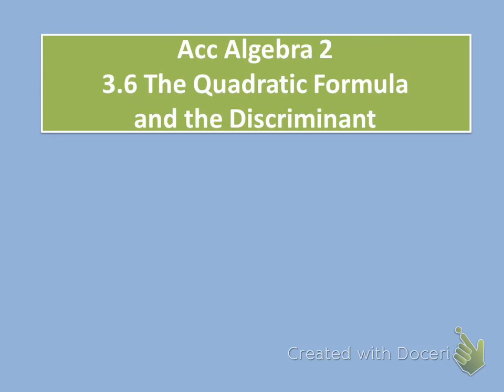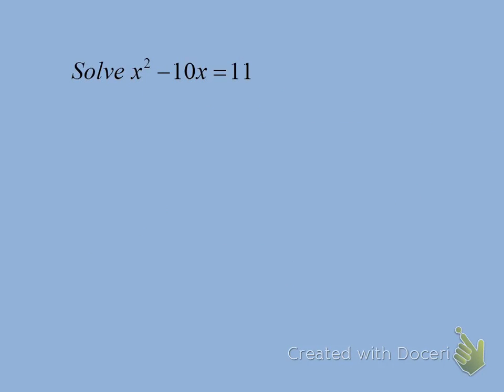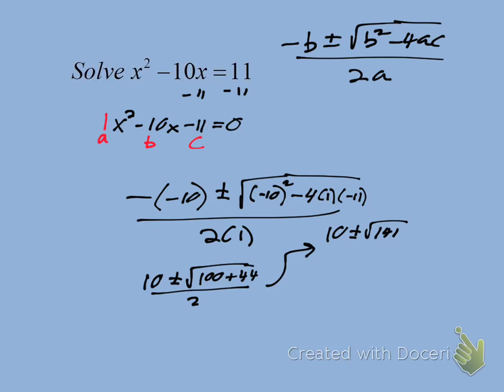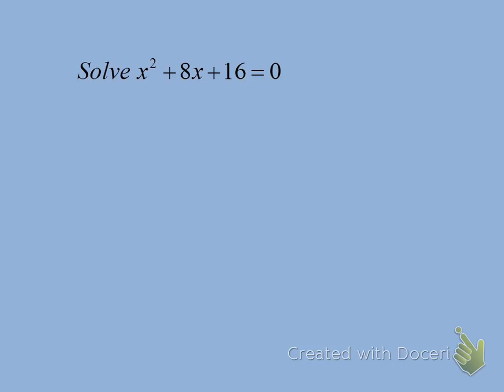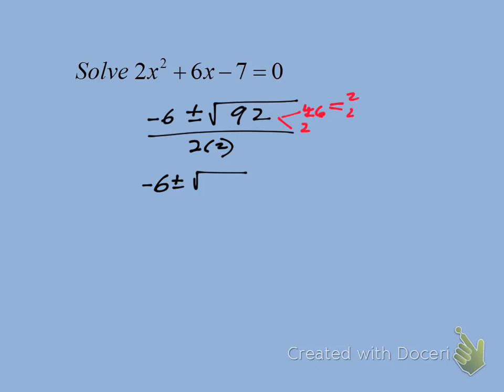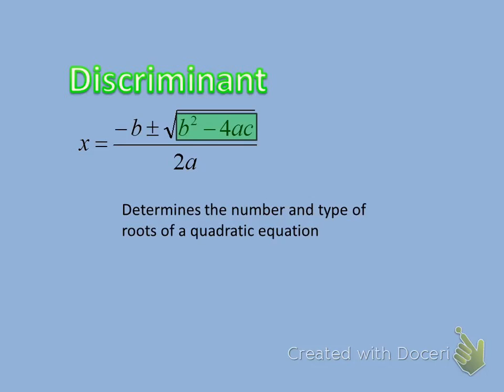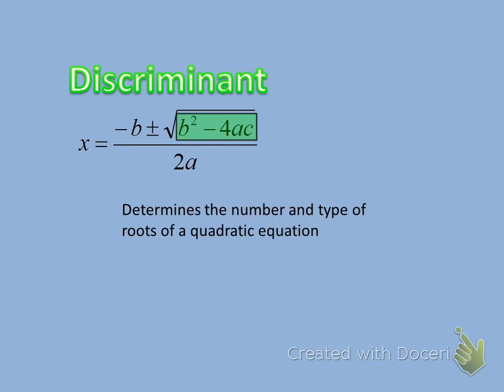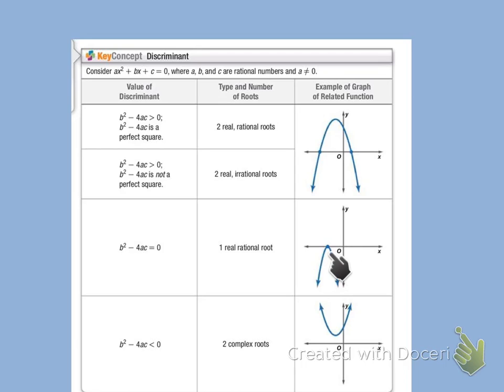Acc Algebra 2 3.6 Quadratic Formula & Discriminant